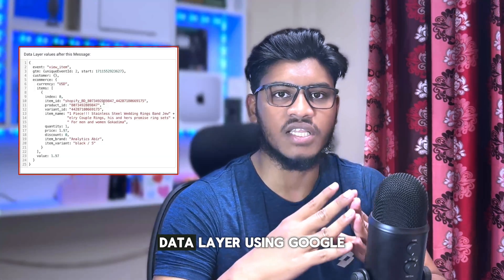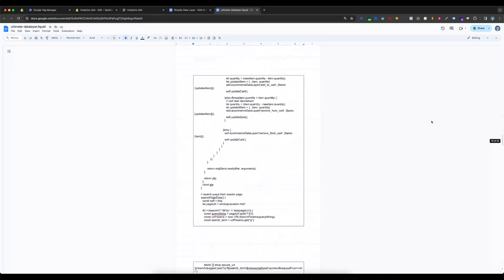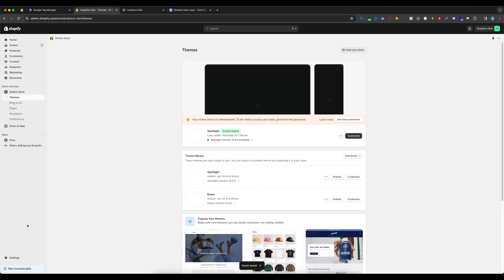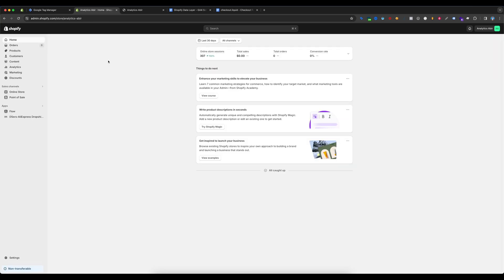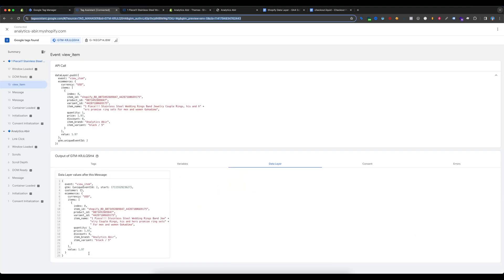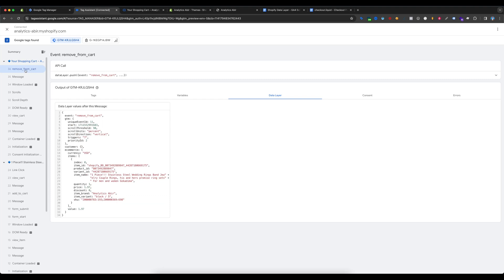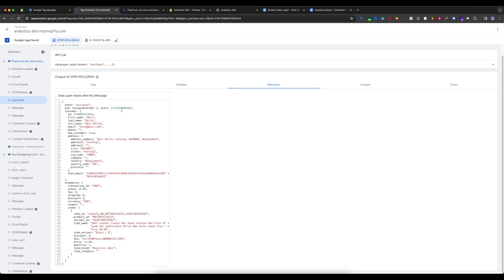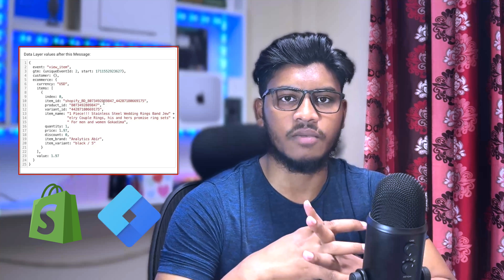How to Enable Shopify Data Layer Without App Using Google Tag Manager | Get Data Layer Variable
The data layer is crucial for effective data tracking and analytics. It enables you to understand the traffic journey and facilitates informed decision-making for your eCommerce business.

In this video, I'll show you How To Setup Shopify Data Layer Without App Using Google Tag Manager | Get Data Layer Variable

⏰JUMP TO A TOPIC:
00:00 Introduction
00:22 How to Enable Data Layer
03:19 Testing Shopify Data Layer
06:57 End Setup Shopify Data Layer

=== CONNECT WITH ABIR MOLLA ===